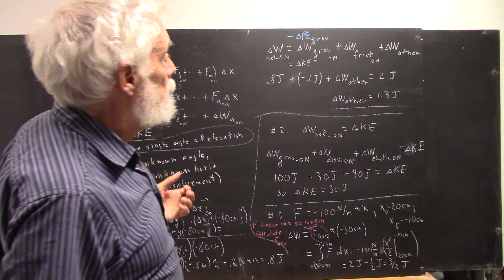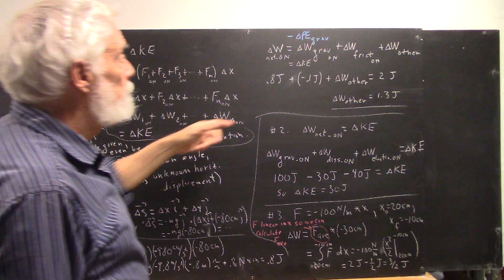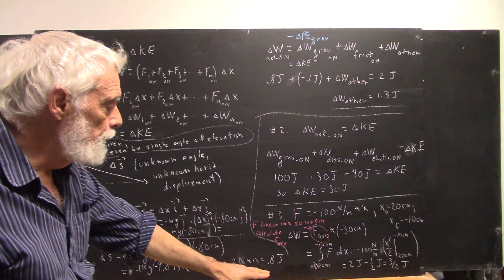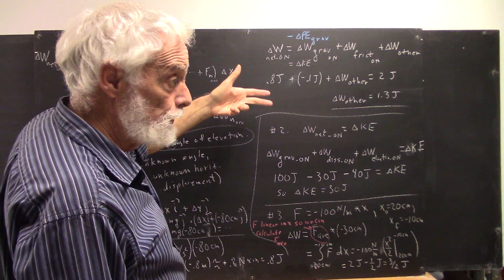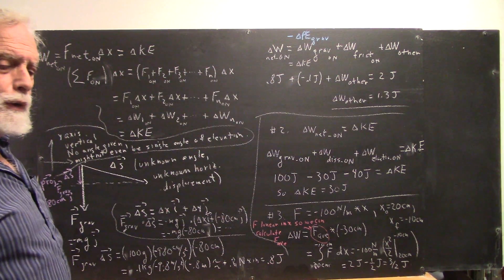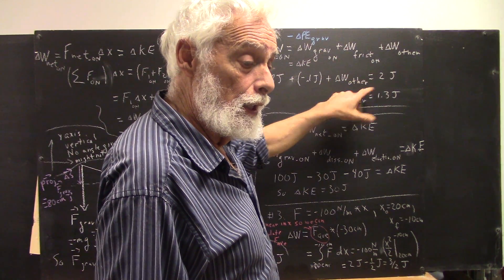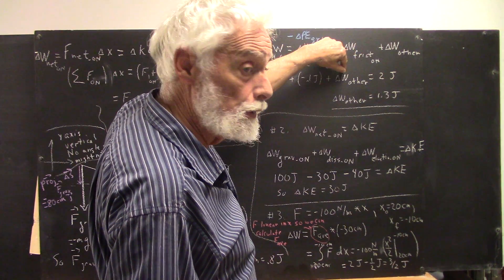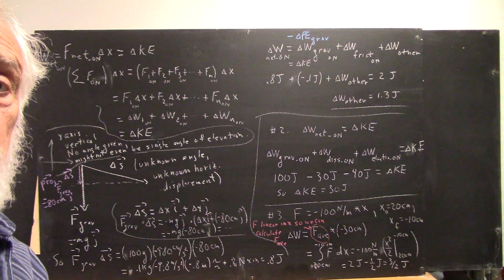daguniv 7607 given change in KE and work by some forces find work by remaining forces